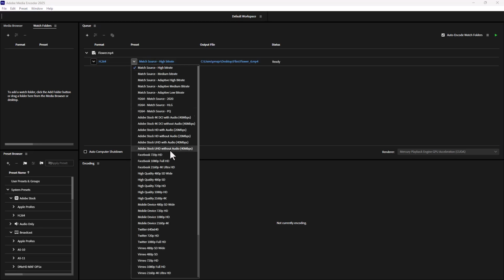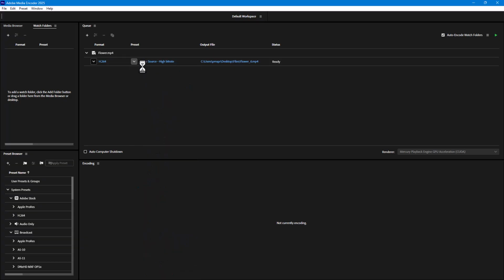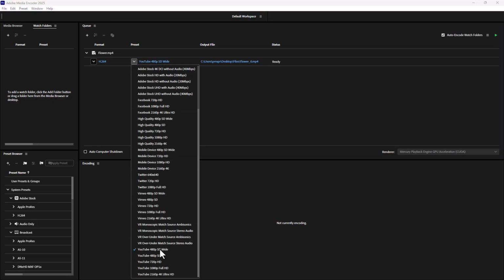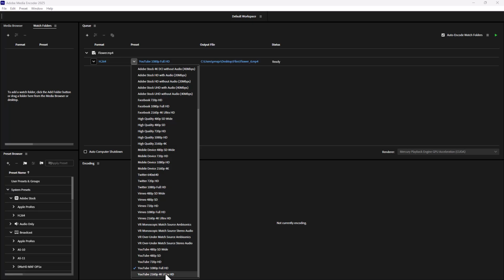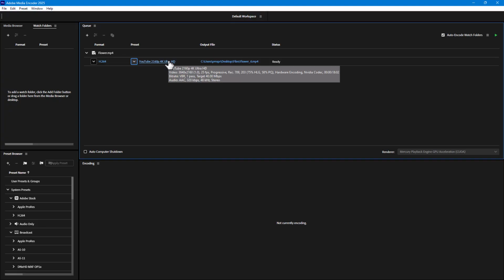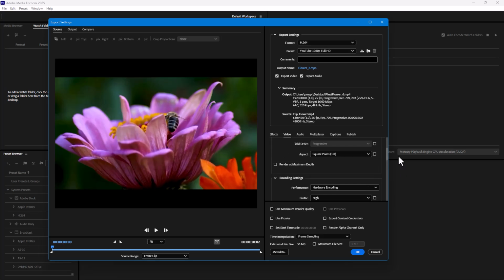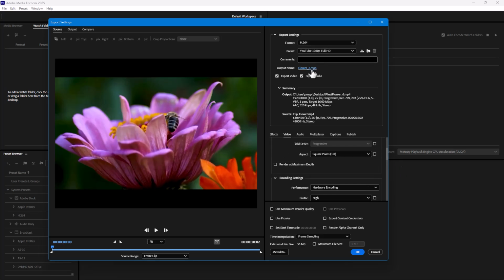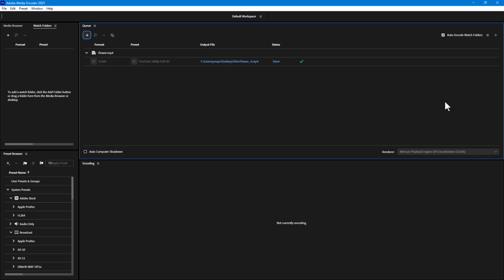Adobe Media Encoder - Lesson 37 - Exporting for YouTube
In this tutorial, we will explore Exporting for YouTube in Adobe Media Encoder.